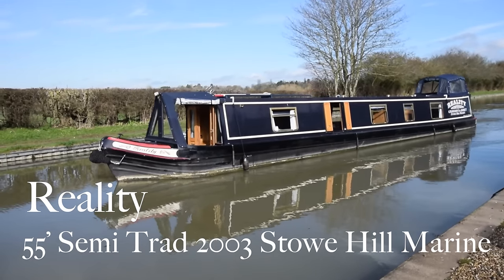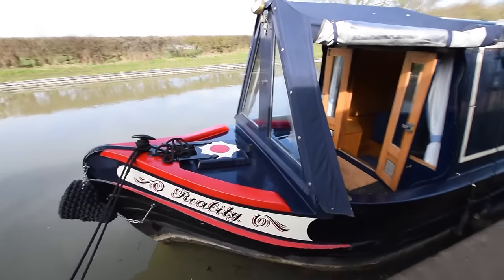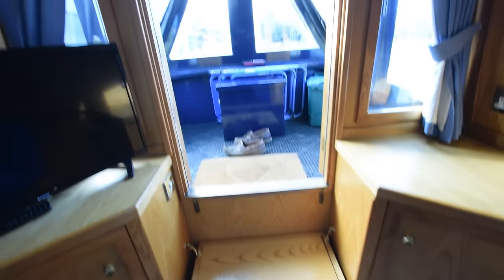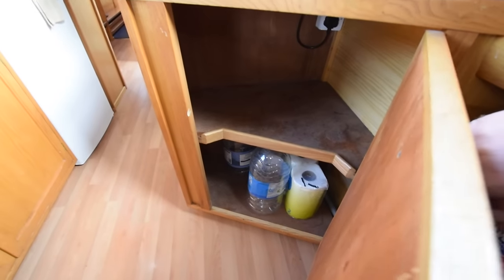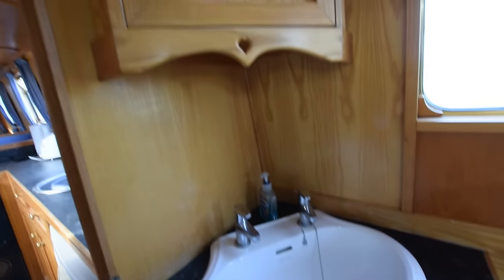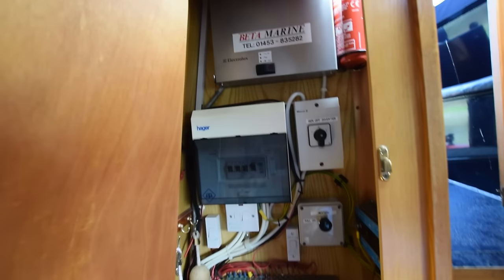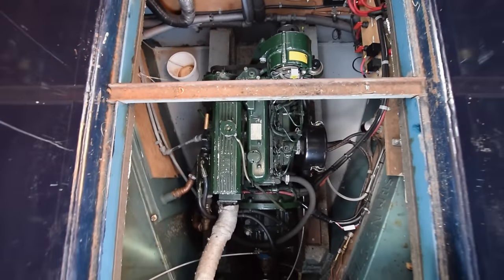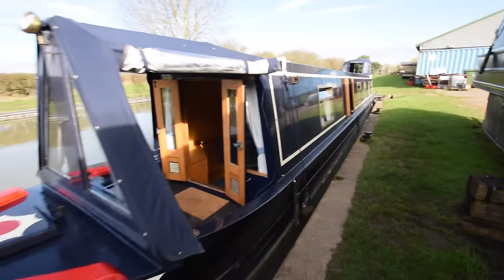SOLD - Reality, 55' Semi Trad 2003 Stowe Hill Marine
FOR FULL COLOUR DOWNLOADABLE BROCHURE, EXTENSIVE PHOTOS, CLEAR LAYOUT PLAN AND THE PRICE, GO